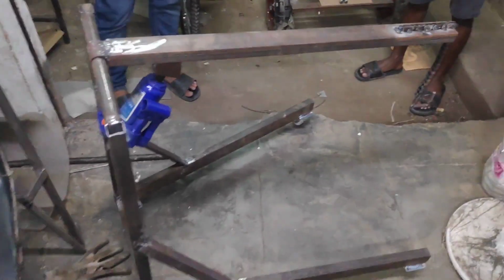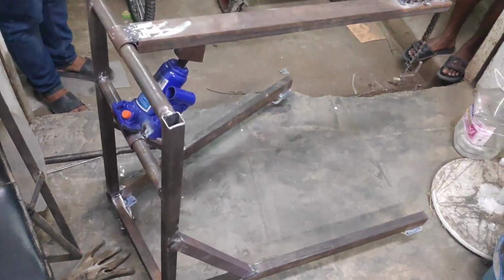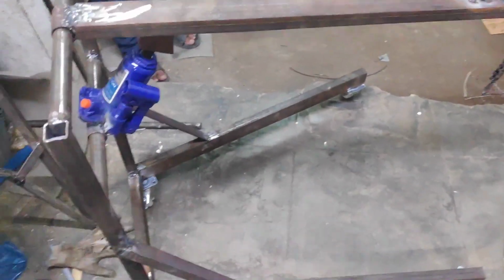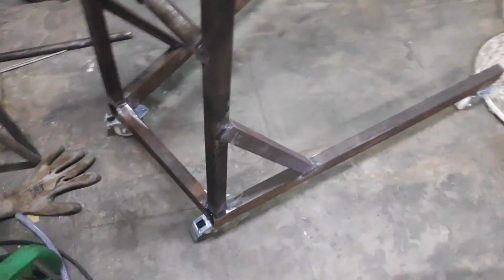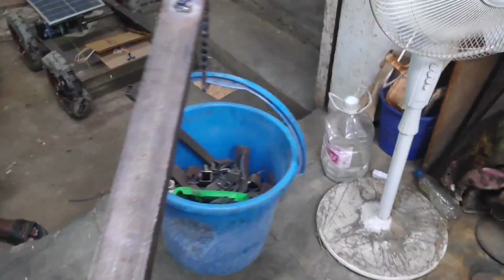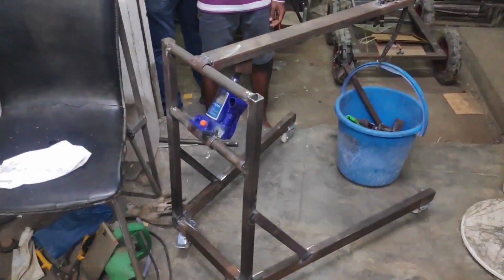Cranes:Engineering Marvels that Lift Heavyweights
"Welcome to EngineersRWorld, where we cover everything engineers need to succeed."
Discover the design and working principles of a hydraulic crane in this in-depth tutorial. Perfect for mechanical, aeronautical, and automobile engineering students, this video covers the hydraulic systems and mechanisms that power cranes used in various industries. Whether you're pursuing a diploma, B.Tech, M.Tech, or a master's degree, this project offers insights into fluid mechanics, hydraulic system design, and heavy lifting machinery